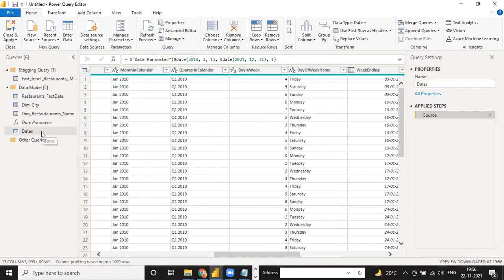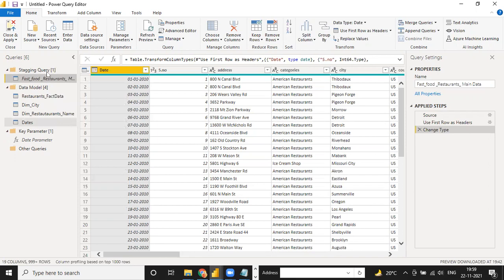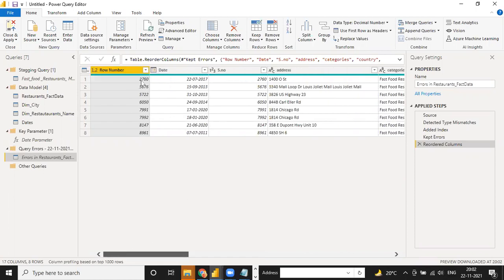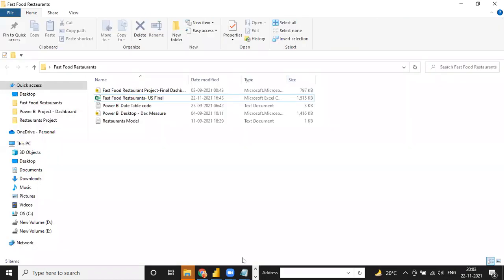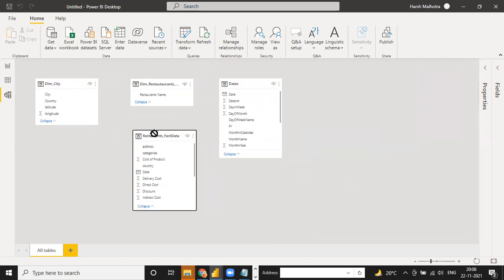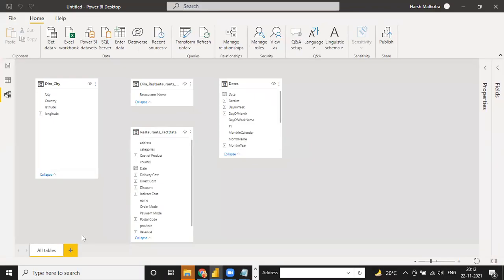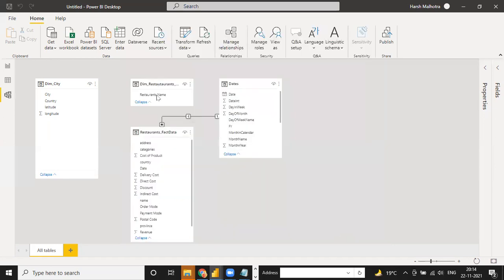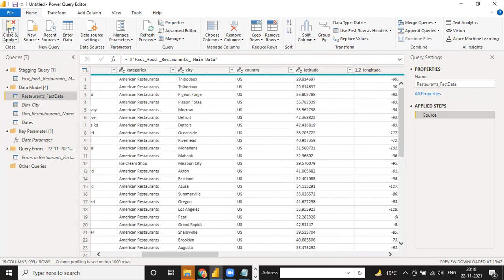Power BI _Fast Food Restaurants- Part-2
Power BI _Fast Food Restaurants- Part-1